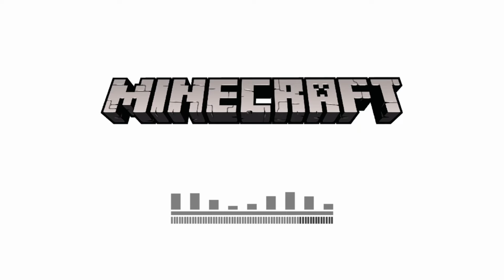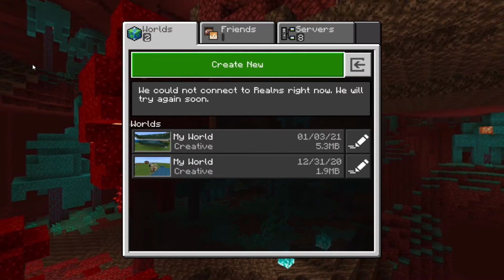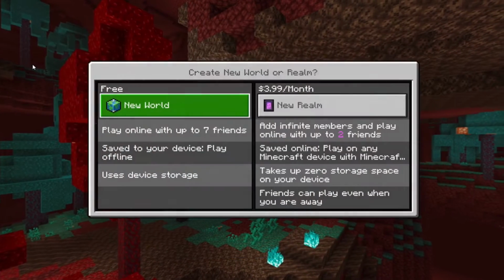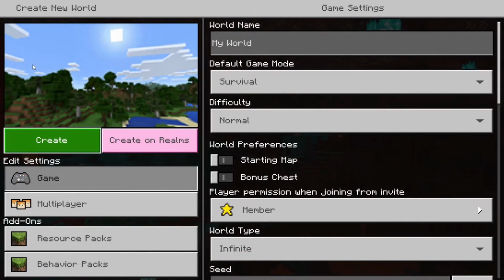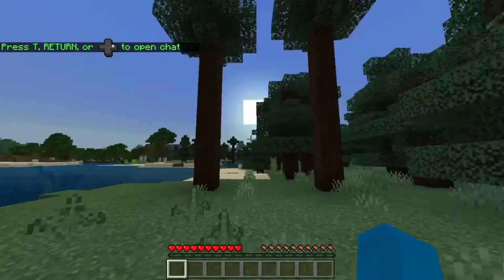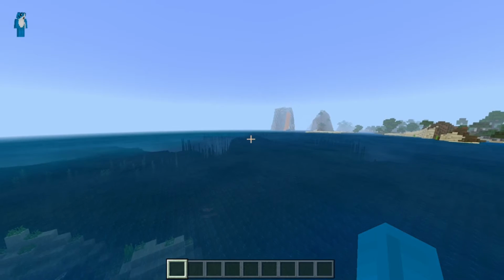How To: First Few Steps to Get Started in Minecraft (Minecraft Java and Bedrock 16.4.2) (Parody)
This again, is a parody. Don't hate me.